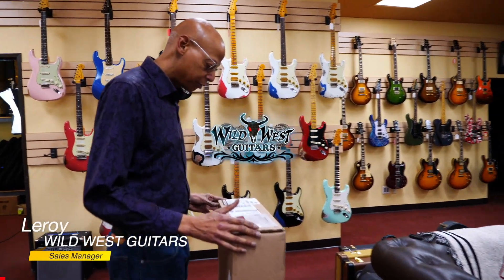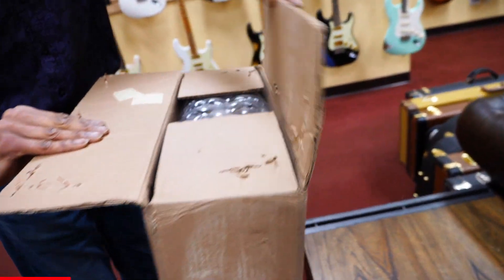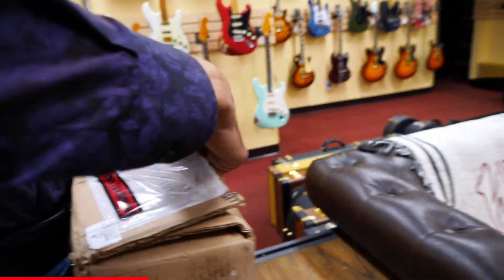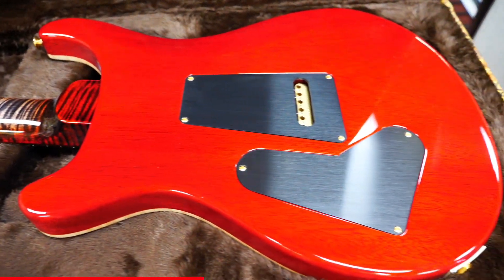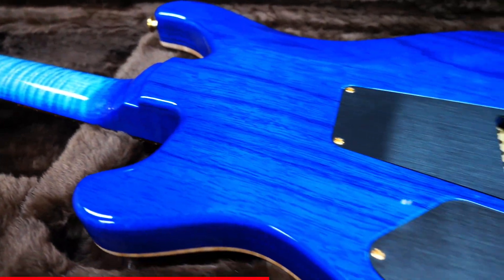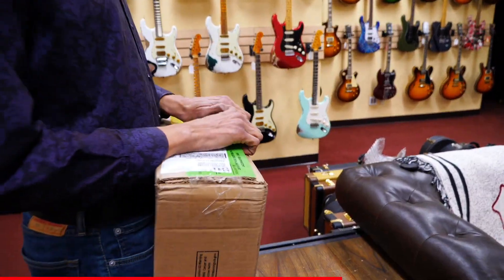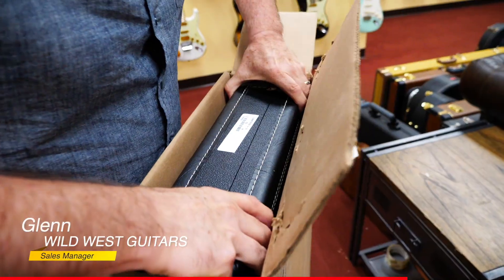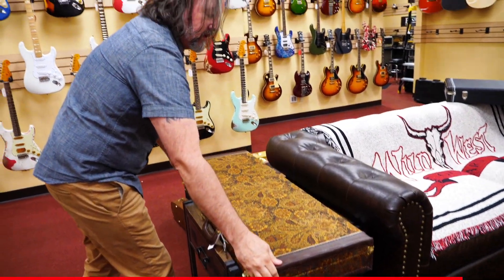Unboxing Fender Custom Shop | PRS Wood Library Guitars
Hours:
Mon-Sat
10:00am-7:00pm